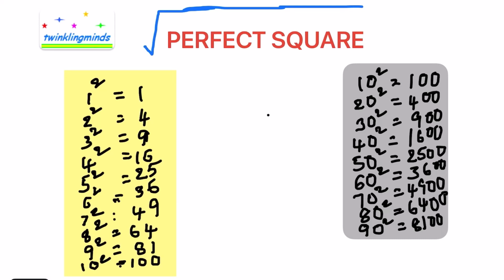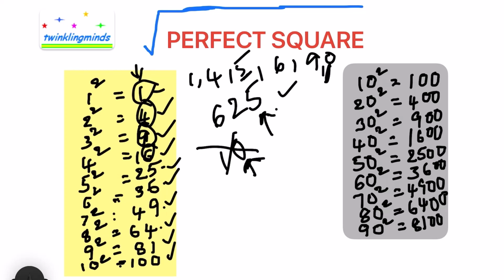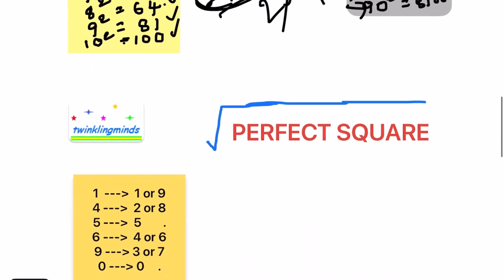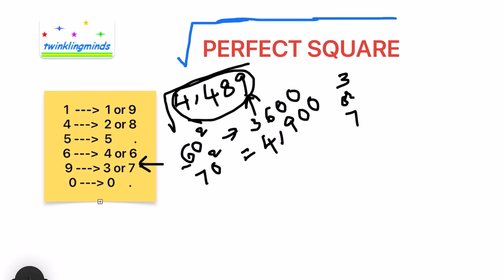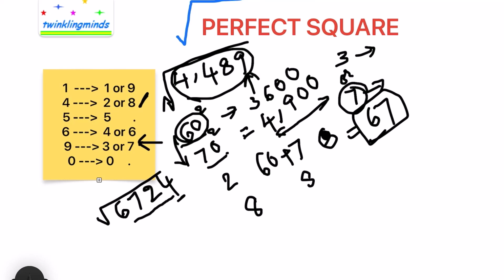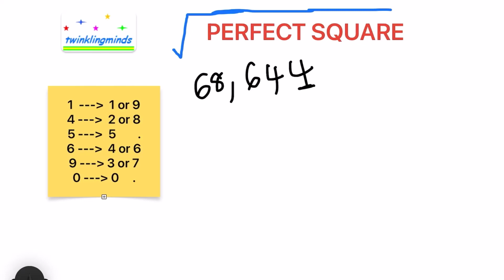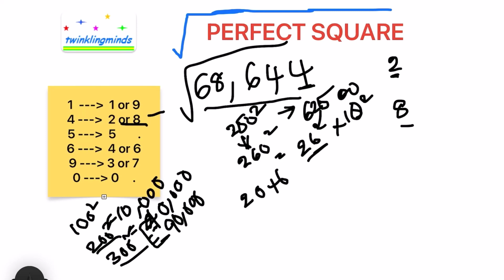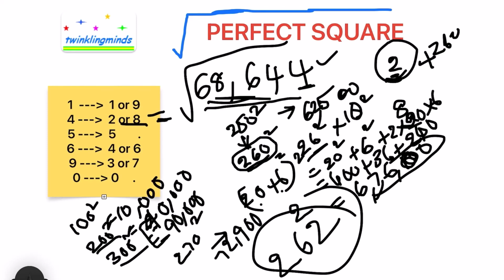Mathematics Tips : Find Square Root of a Perfect Square Easily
How to find Square root value of a Perfect Square quickly.. Tips to help in competitive exams